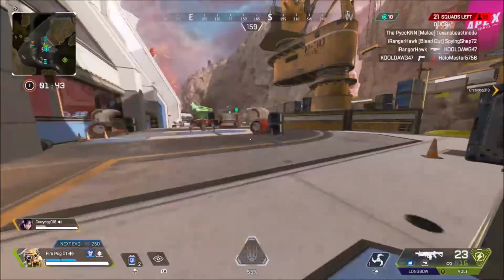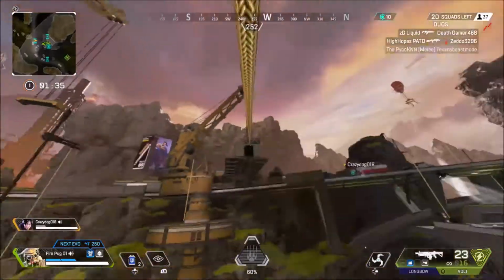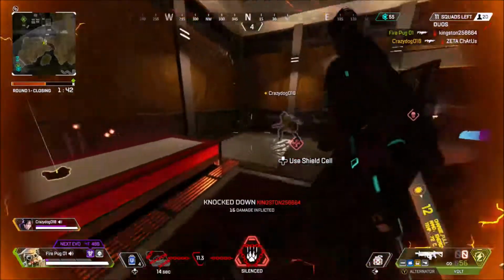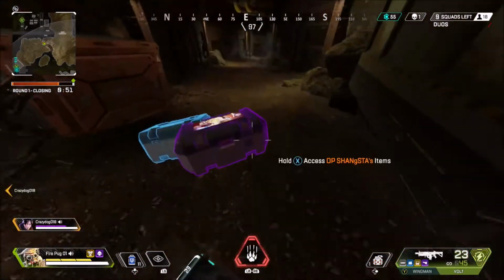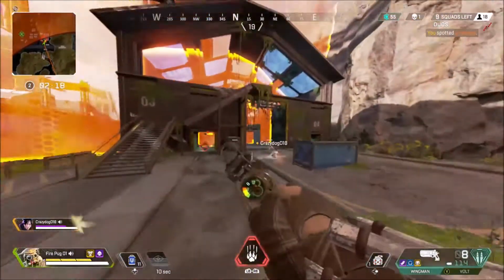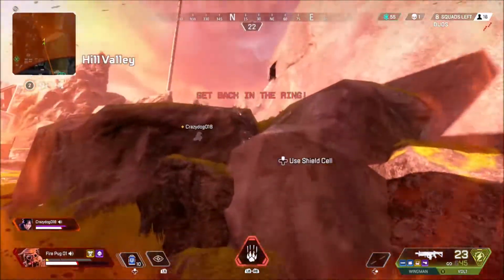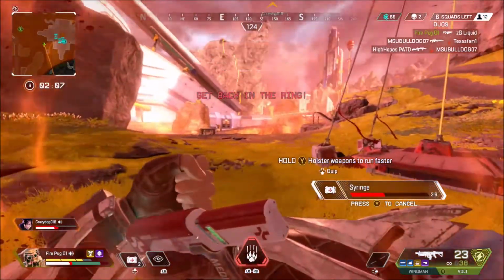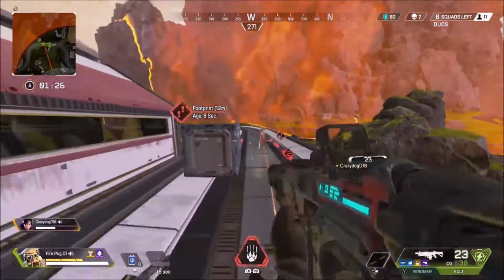Apex Legends Season 6 Gameplay First Impressions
our first look at apex legends season 6 gamplay!